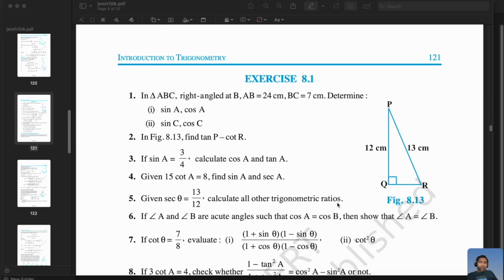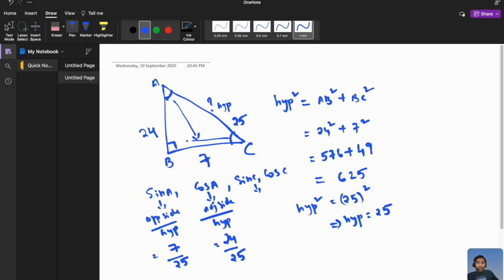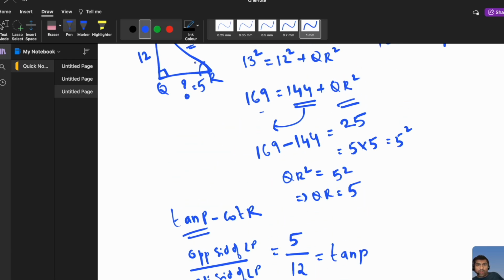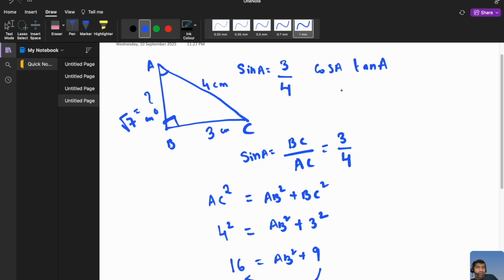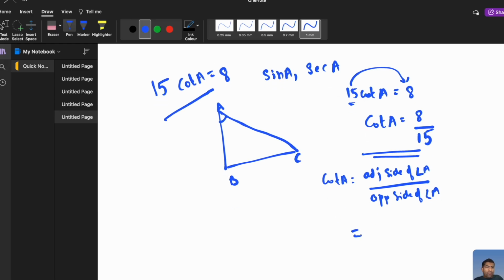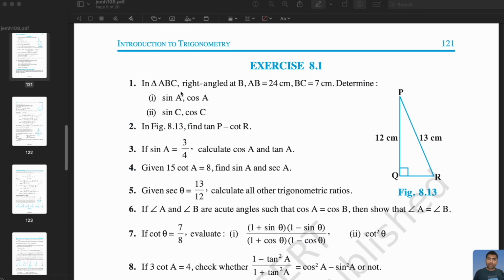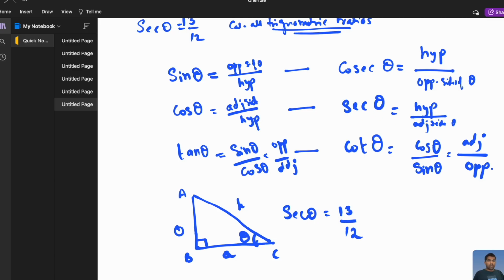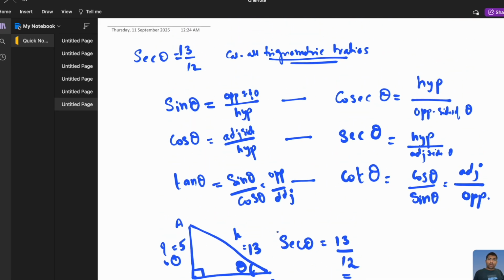NCERT Class 10 Maths | Trigonometry Exercise 8.1 Q1 to Q5 | Introduction to Trigonometry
In this video, we start solving Class 10 Maths NCERT Chapter 8 – Introduction to Trigonometry, Exercise 8.1 Question 1 to Question 5